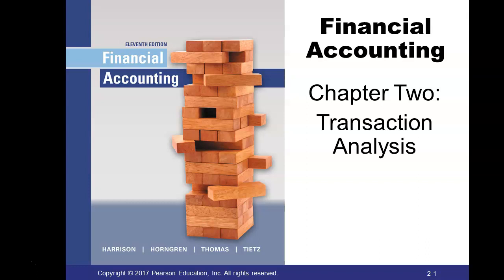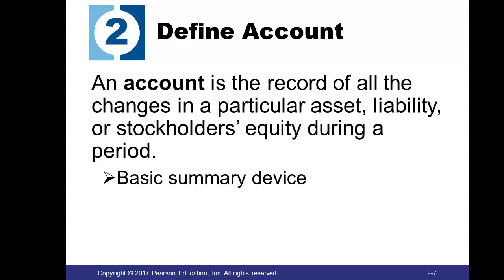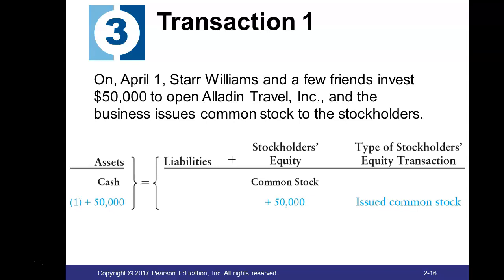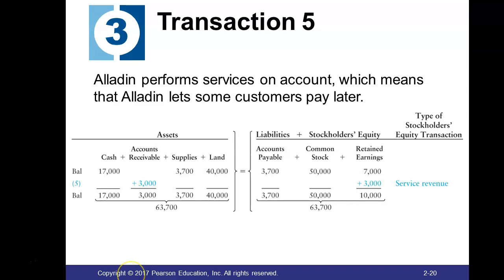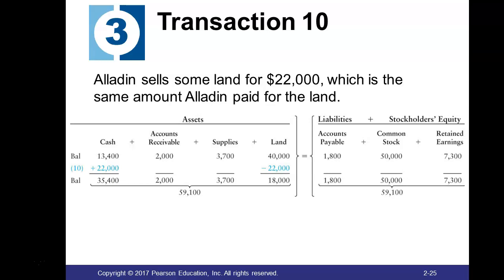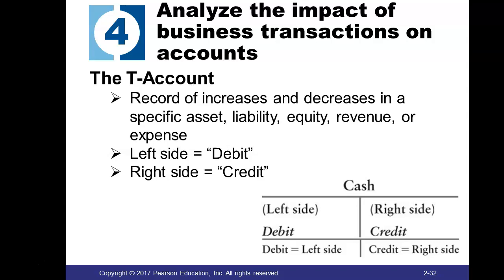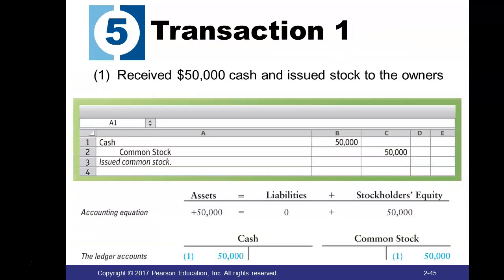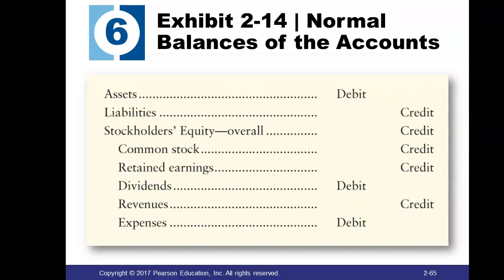Financial Acctg - Chp2 Record Transact